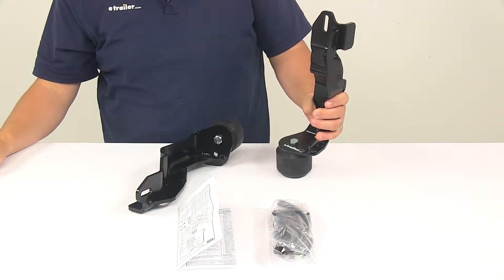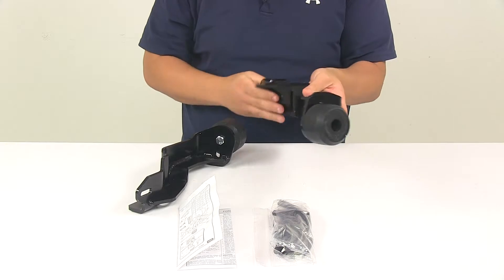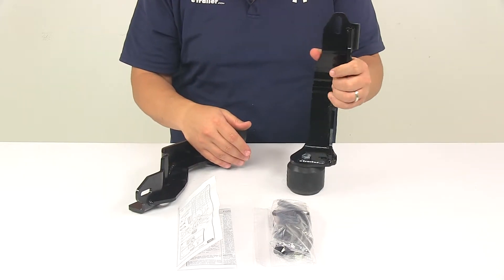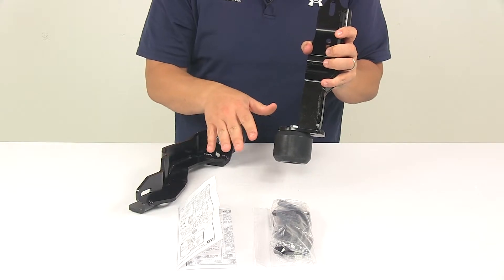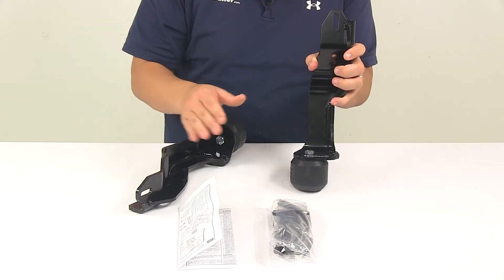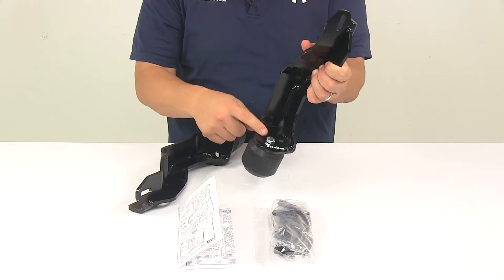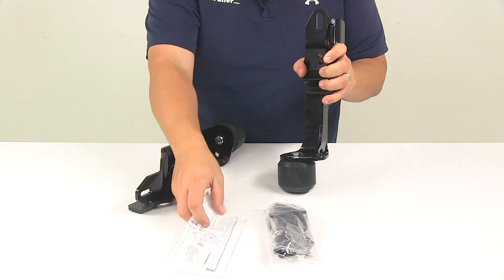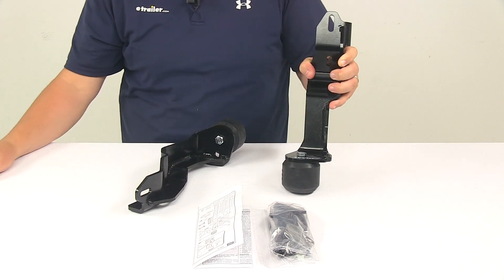etrailer | Ultimate Overview of the Timbren Front Suspension Enhancement System-TFF150G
Speaker 1:          Today we're taking a look at the Timbren front suspension enhancement system.Now this product fits certain years of the Ford F-150, so to ensure that this is a fit for your vehicle, you can use the vehicle fit guide at etrailer.com.This is a really nice system. This kit is going to be great for trucks that have heavy front ends, like a truck with a snowplow or a wench or a front mounted hitch. The unit is designed to help improve suspension, handling, and safety. So, if you notice that you have a lot of front end sag or if you notice that your front end is bottoming out, this is really gonna help alleviate some of those issues.It's designed to provide additional support when needed, that way you always have a smooth, comfortable ride, and it does not affect the empty ride of the vehicle. So, you don't have to do any type of removing these. Once they're installed, they're installed.

If you're not using your plow or your wench, you're not even gonna notice that they're there. So, they do not affect the empty ride of the vehicle. They are designed to become more rigid, so this spring becomes more rigid as more weight is added. That really helps increase over stability, and that's gonna help reduce sag at the front of your truck and prevent bottoming out.Now, since one installs on the driver's side and one installs on the passenger's side, they're designed to work independently side to side. That really helps compensate for off-center loads.

So, as you're going around a corner, you're not gonna have as much body roll with these installed. So, it reduces body roll when swerving and turning.They also act as shock absorbers, taking the brunt of bumps in rough roads, and that really helps protect the rest of your vehicle's suspension.With this part number, you're gonna get two hollow rubber springs. They're a nice design, they bolt onto the bottom brackets, or the bottom of the brackets. You're also gonna get custom fit brackets. These brackets are made from a durable steel.

They feature black powder coated finishing, so they're gonna resist rust and corrosion and last a long time. You're also gonna get a packet of hardware. It's a no-drill installation, so it's all bolt on, and all the necessary hardware needed is included, and you're gonna get your detailed installation instructions that walk you through the whole process step by step.Now these are designed to replace the axle bump stops on the frame. They feature a capacity of 14,000 pounds. Just be careful not to exceed the vehicle's weight carrying capacity, and Timbren covers these with satisfaction guaranteed limited lifetime warranty.That's gonna do it for today's look at the Timbren front suspension enhancement system..